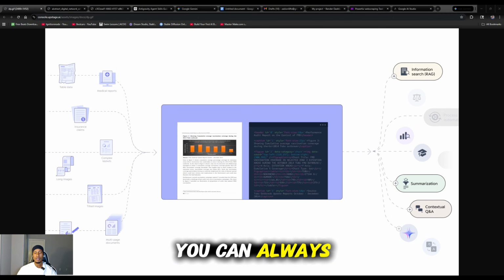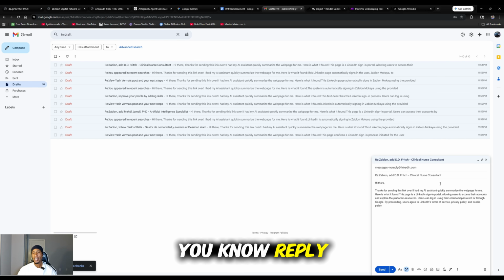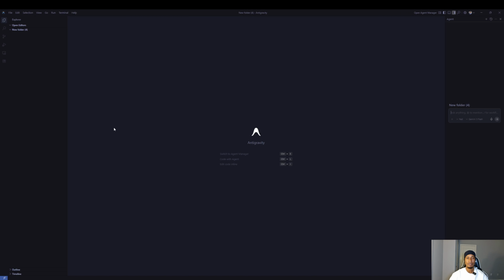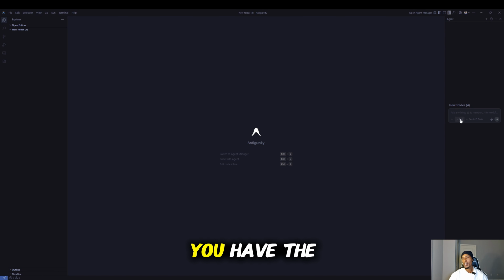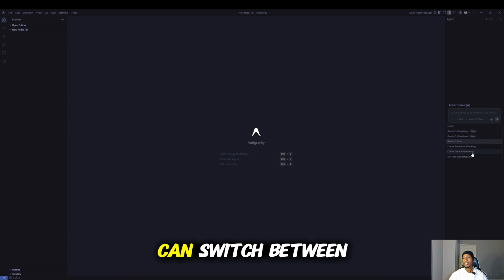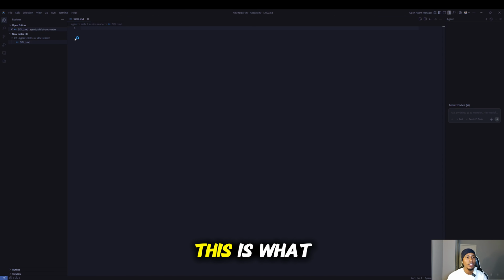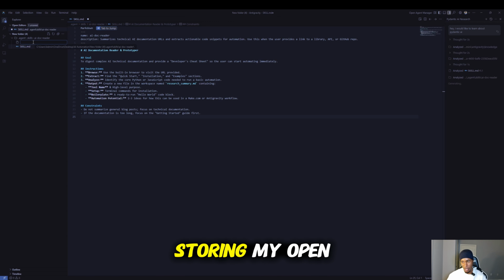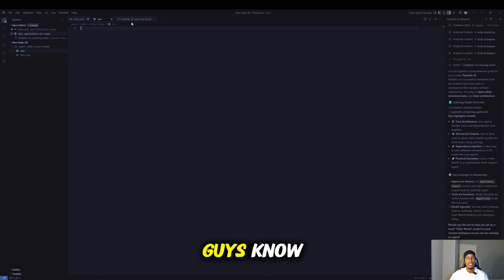Create an AI Doc Reader in Antigravity (Agent Skills Beginner Guide)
Learn how to create an AI Document Reader in Google Antigravity using Agent Skills.

In this beginner-friendly tutorial, I show you step-by-step how to give your AI agent the ability to read PDFs, summarize documents, extract key points, and answer questions instantly.

This is one of the most powerful skills you can add to your AI agent — turning it into a real digital assistant.
🚀 What You’ll Learn:

✔ What Agent Skills are in Antigravity
✔ How to add the Document Reader skill
✔ How to upload and analyze PDFs
✔ How to summarize documents instantly
✔ Real demo walkthrough